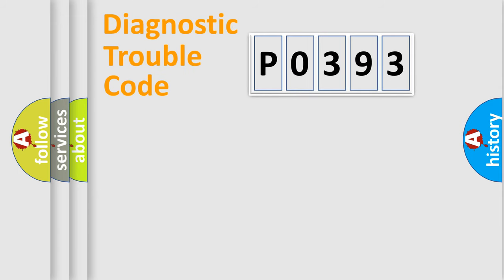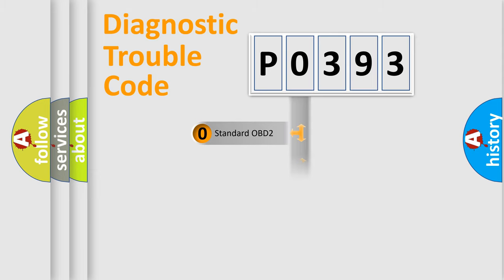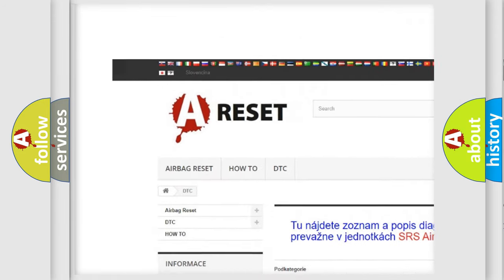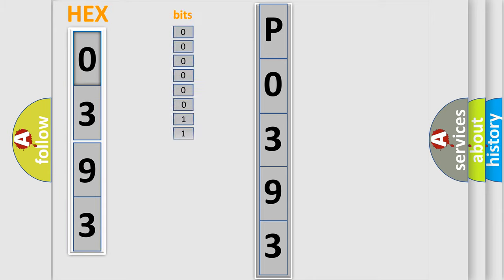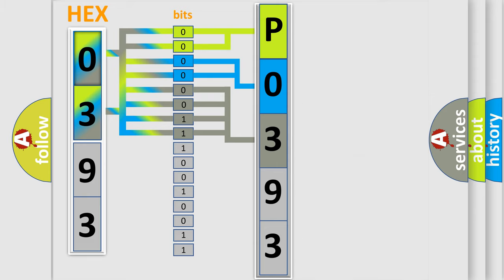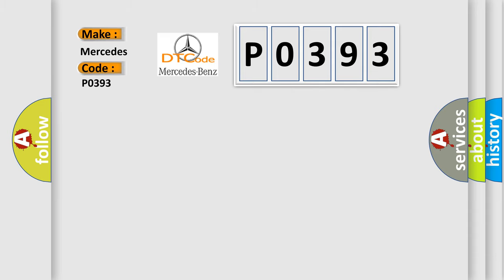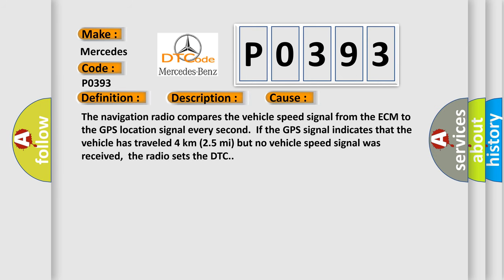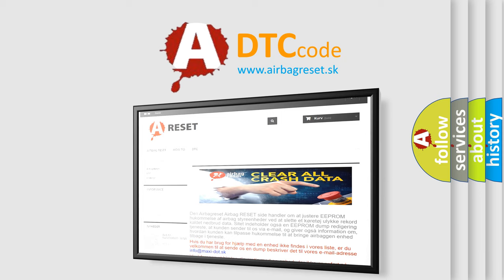DTC Mercedes-Benz P0393 Short Explanation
Contents:
0:21 Basic DTC analysis according to OBD2 protocol standard.
1:48 Insight into programming
2:58 A diagnostically understandable description of the Diagnostic Trouble Code
3:05 Basic error definition

Make:
Mercedes Benz
Code:
P0393
Definition:
Vehicle Speed Information Circuit Open
Description:
The navigation radio must detect a power mode transition to ON.The vehicle must drive for 4 km (2.5 mi) after receiving a global positioning system (GPS) signal.
Cause:
The navigation radio compares the vehicle speed signal from the ECM to the GPS location signal every second.If the GPS signal indicates that the vehicle has traveled 4 km (2.5 mi) but no vehicle speed signal was received,the radio sets the DTC.